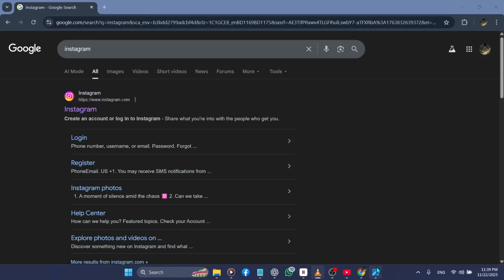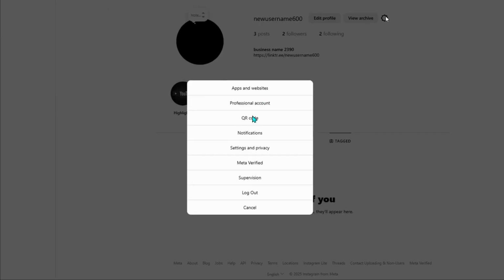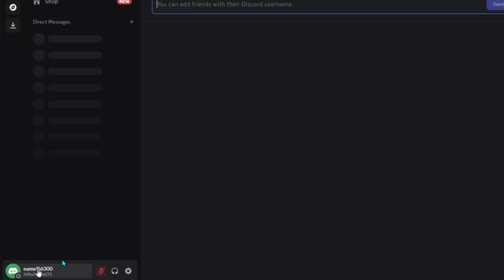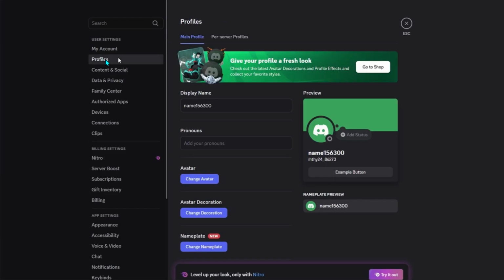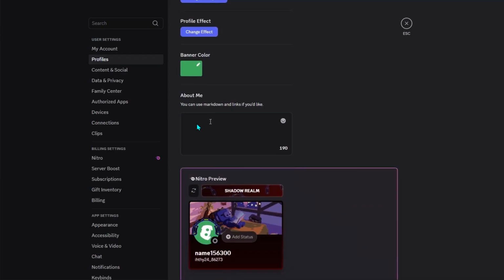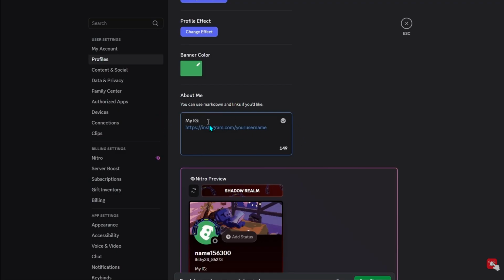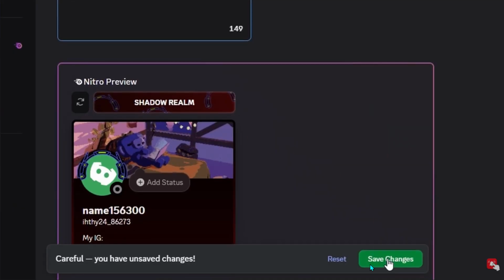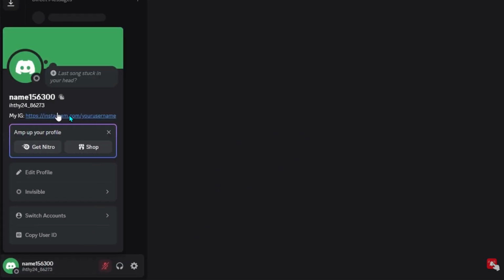NEW! How to Link Instagram to Discord - 2025 (Simple Tutorial)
NEW! How to Link Instagram to Discord
In this video, you will learn how to link Instagram to Discord quickly and easily. We show step-by-step how to connect your Instagram account, share posts automatically, and manage notifications in Discord. This tutorial also covers related tips for social media integration, Discord server setup, and seamless content sharing between platforms.